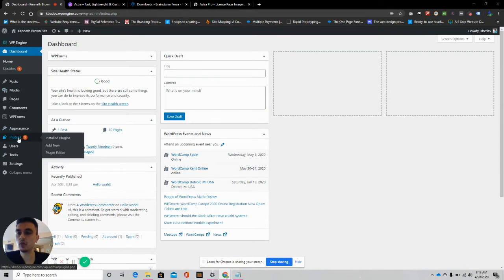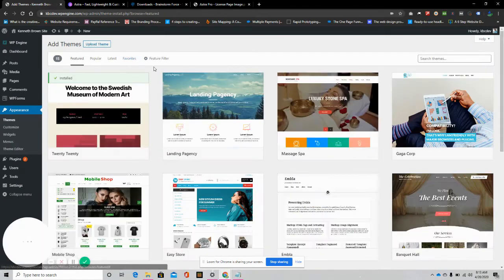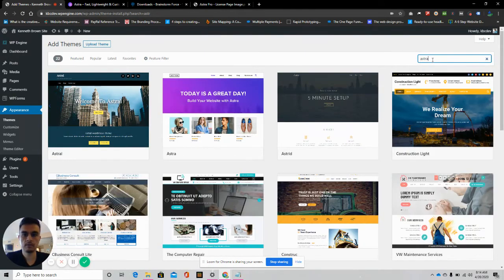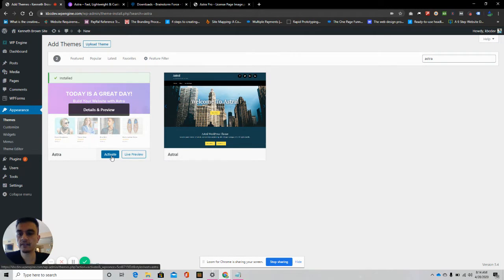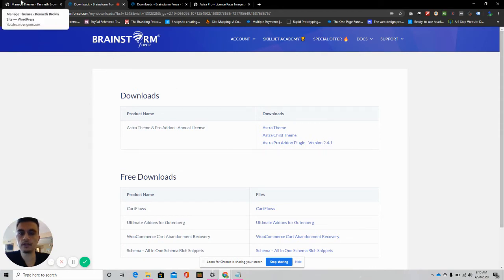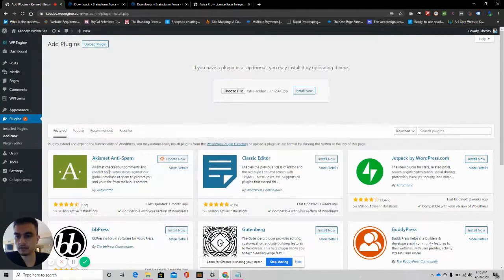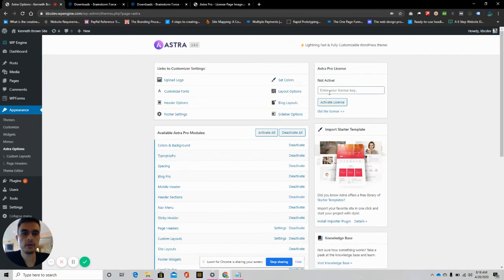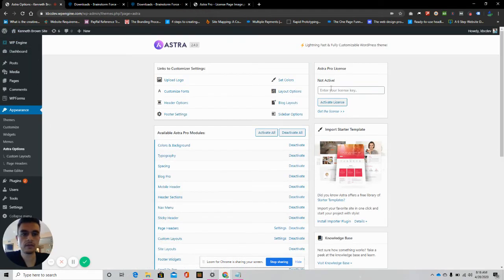How to Install the Astra Theme in WordPress | Life Coach Video Tutorial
In this Astra Theme video tutorial, I am going to show you how to install the new Astra 2.4+ Theme (Free / Pro) in Wordpress.